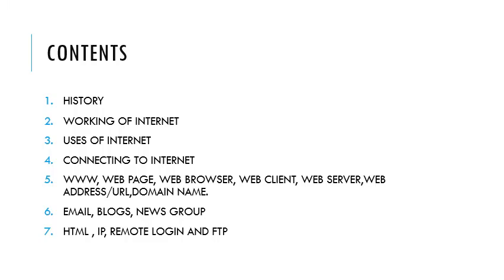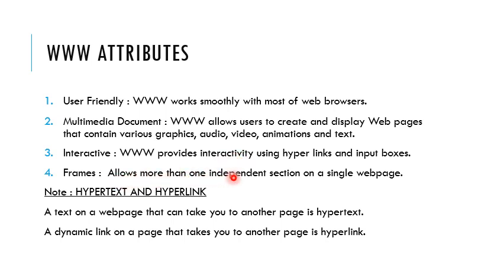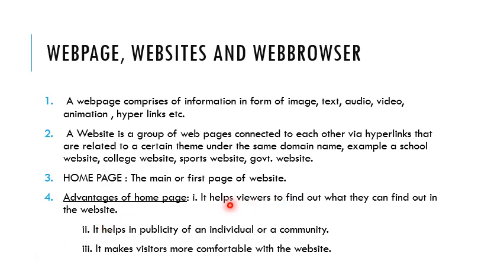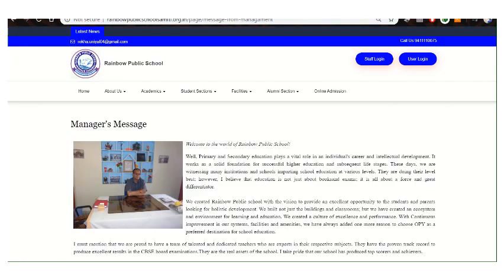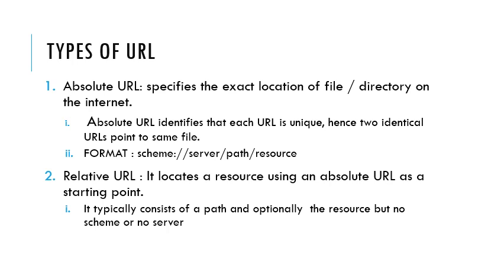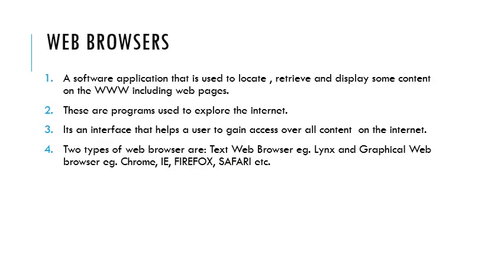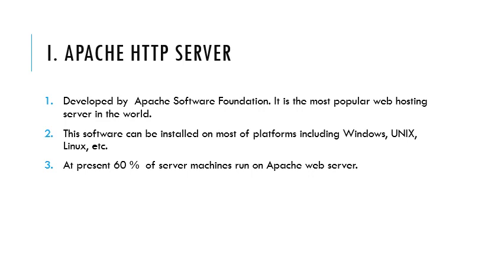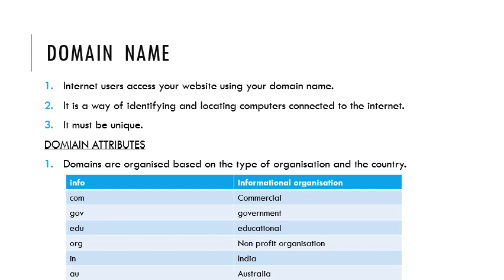Lec 2. Computer Applications Ch: Internet Basics Pt. 2.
2nd lecture in the video series . Topics covered are WWW, WEB PAGE, WEB BROWSER, WEB CLIENT, WEB SERVER,WEB ADDRESS/URL,DOMAIN NAME.
Published by : Rainbow Public School Garhwal Official.
Lecture by: Er. Riddhish Uniyal.